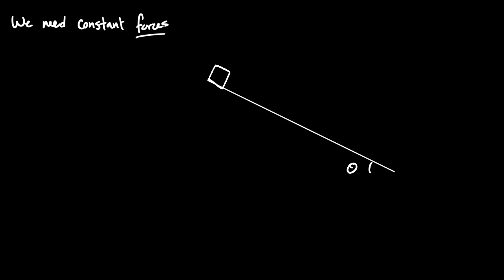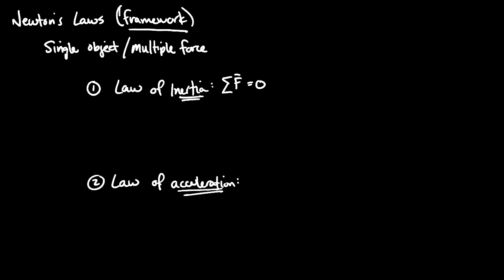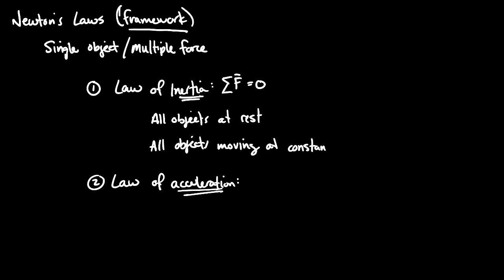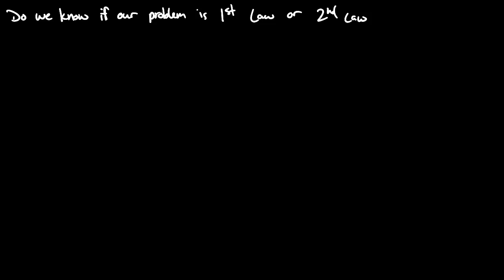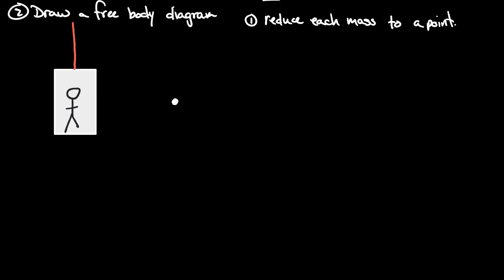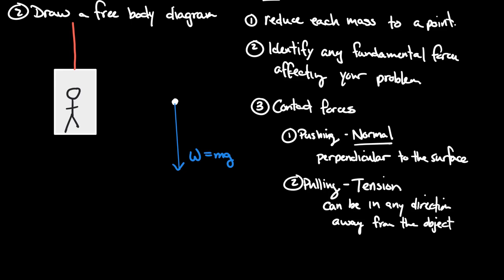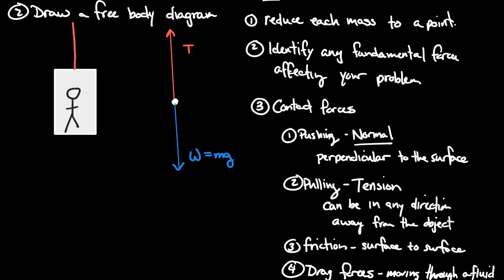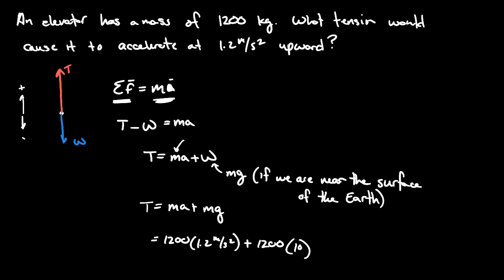Newton's Laws Intro 2